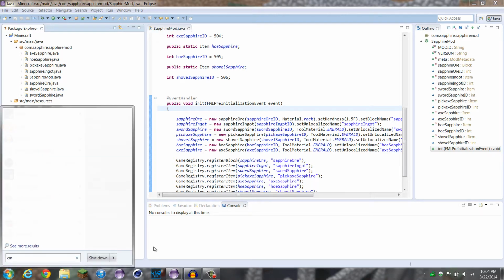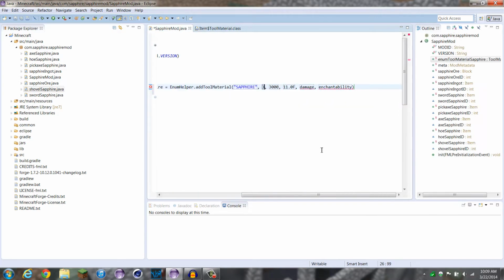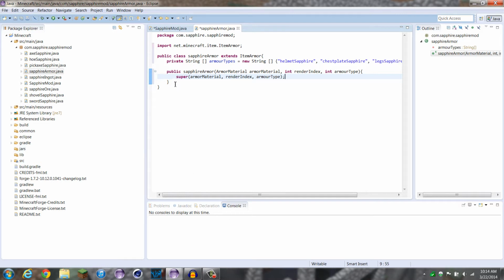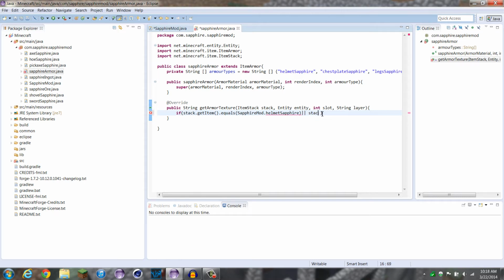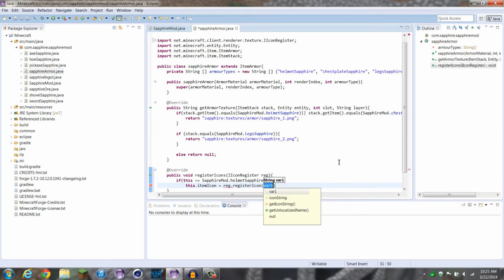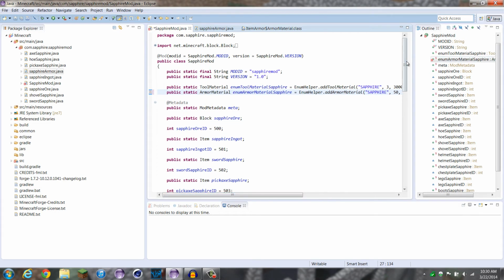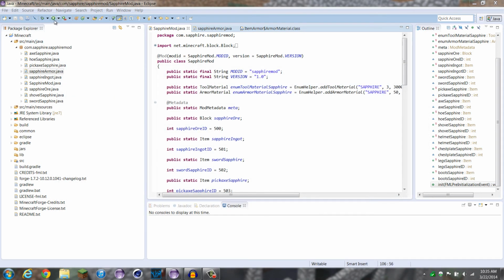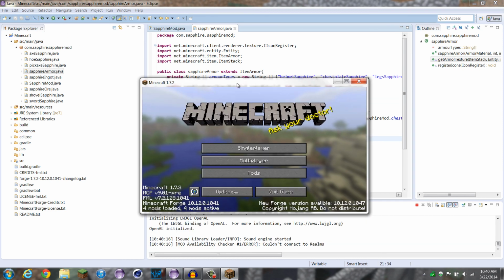[1.7.2]Minecraft Forge Modding Tutorial #4 - Armor!